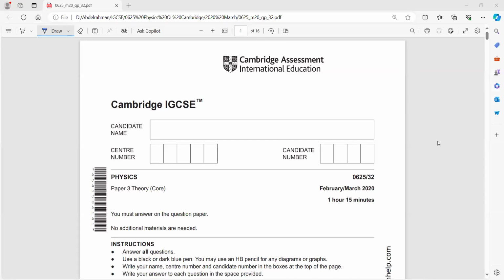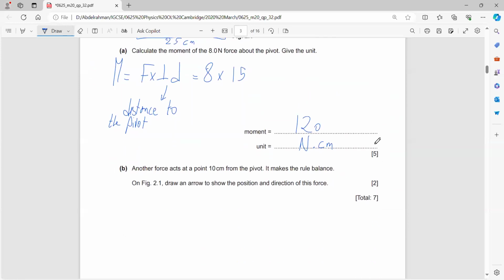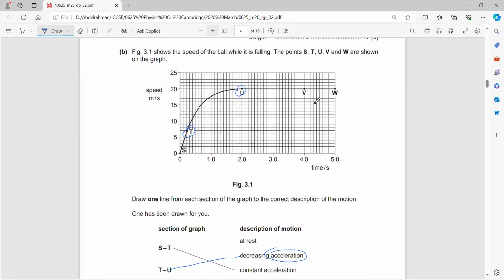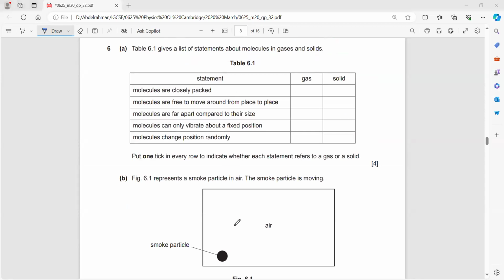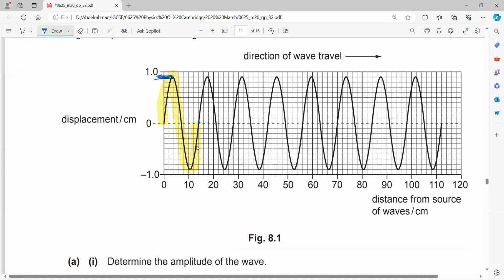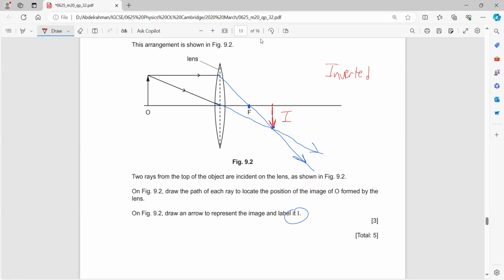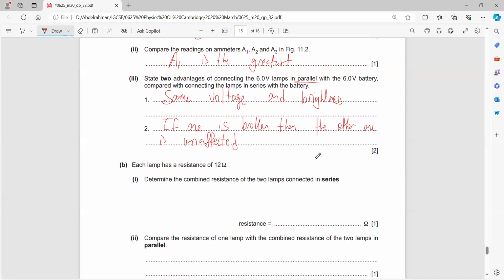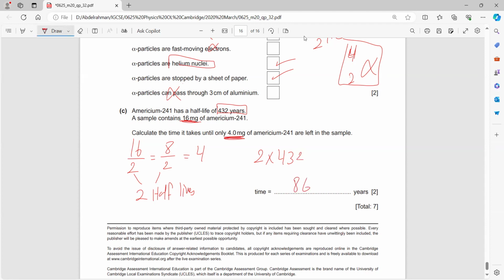IGCSE Physics 0625/32/F/M/20